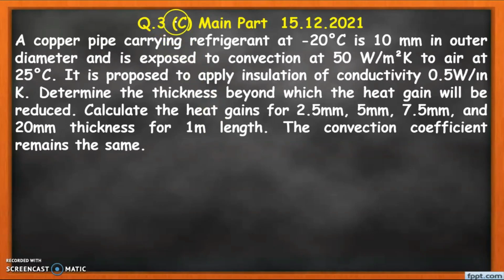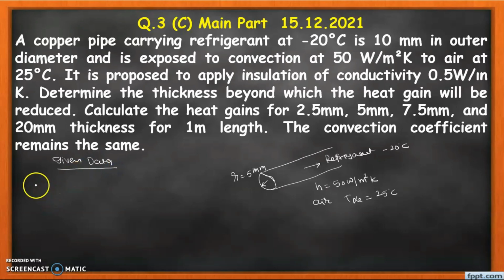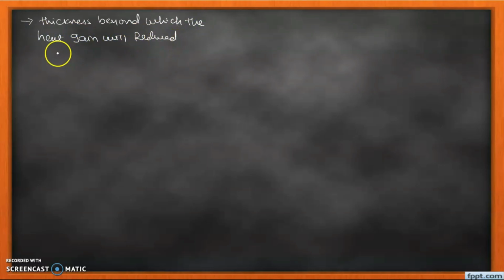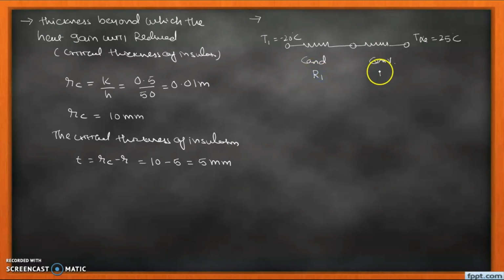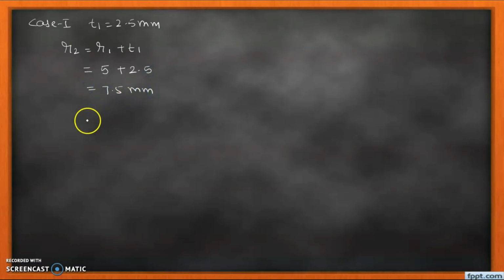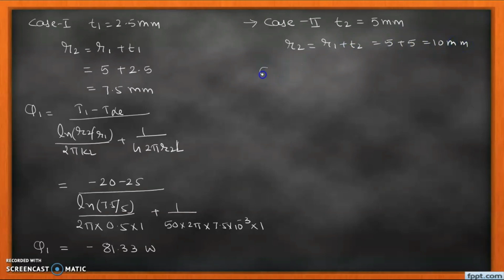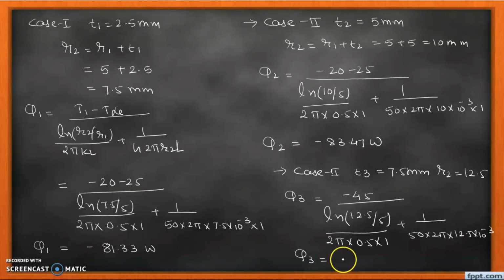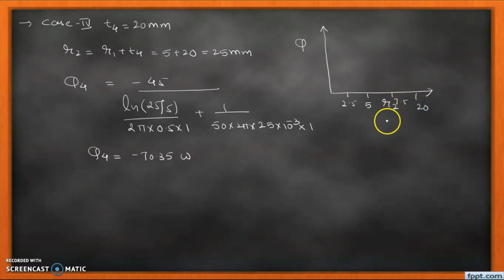Numerical | Critical Thickness of Insulation | Heat Transfer | GTU Paper Solution|15.12.2021|3151909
Topic Discuss

Solution of Critical Thickness of Insulation Numberical , GTU Question Paper 2021

A copper pipe carrying refrigerant at -20°C is 10 mm in outer diameter and is exposed to convection at 50 W/m²K to air at 25°C. It is proposed to apply insulation of conductivity 0.5W/ın K. Determine the thickness beyond which the heat gain will be reduced. Calculate the heat gains for 2.5mm, 5mm, 7.5mm, and 20mm thickness for 1m length. The convection coefficient remains the same.